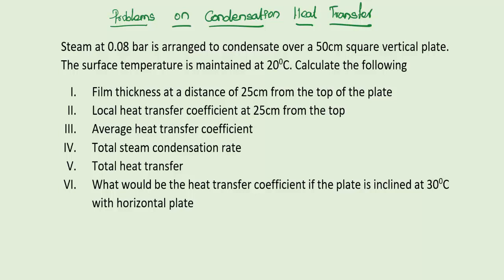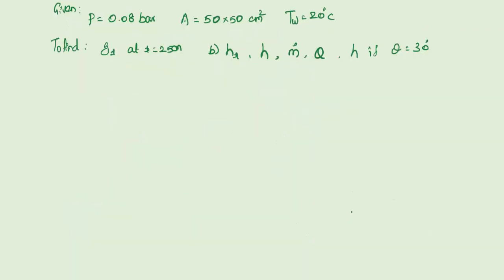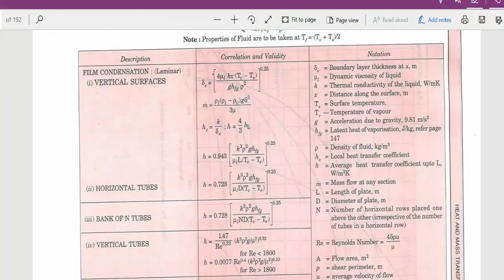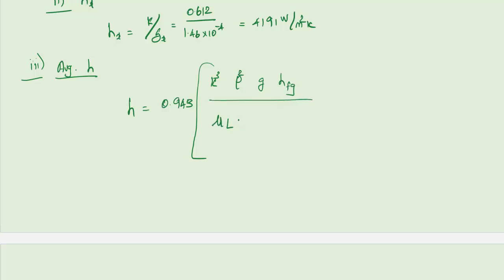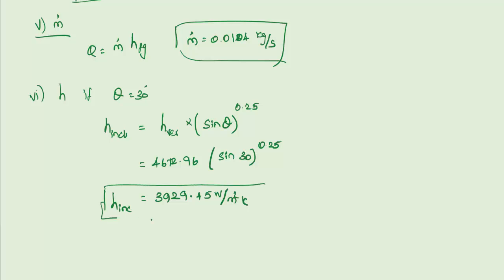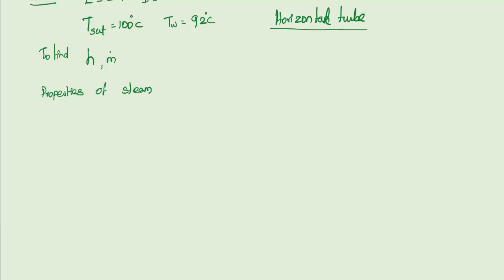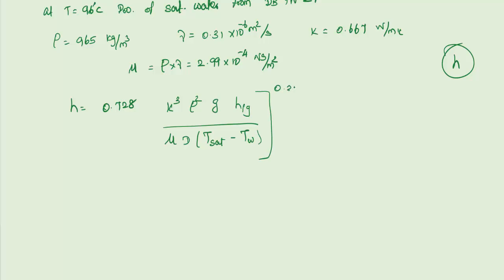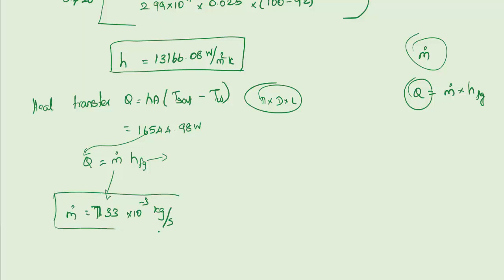Lecture 24 | Problems on Condensation | Heat and Mass Transfer